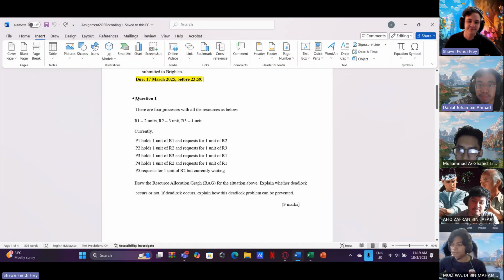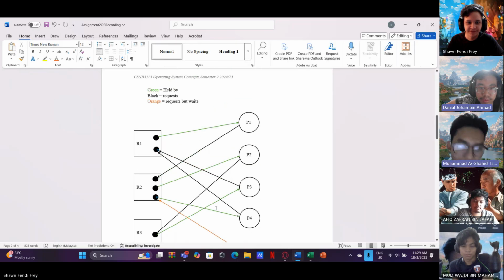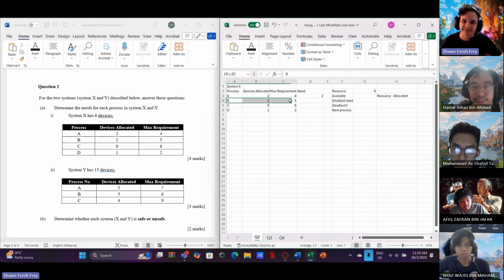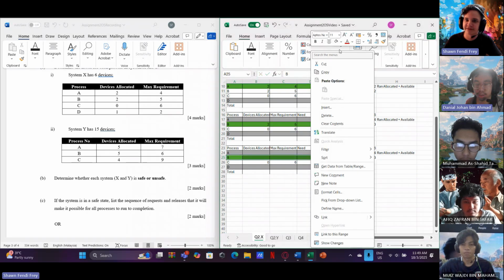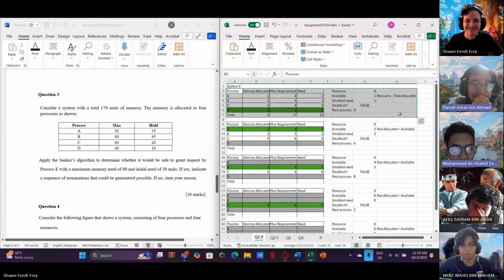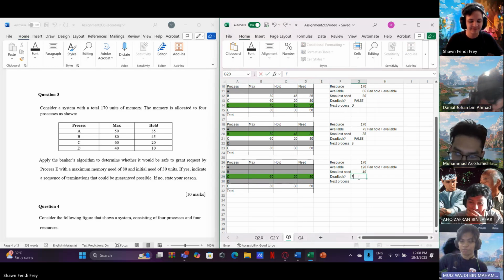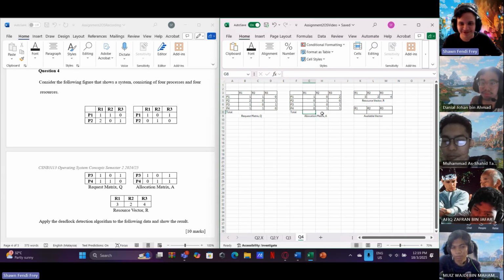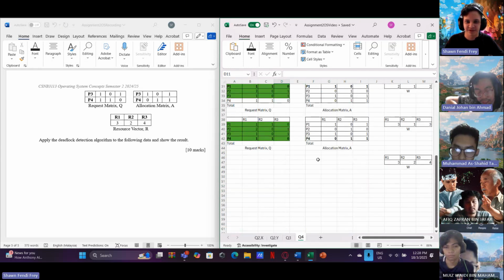CSNB3113 OS Concepts | Group 9